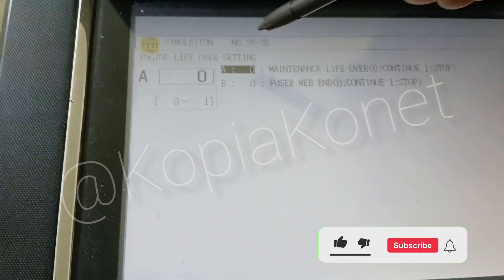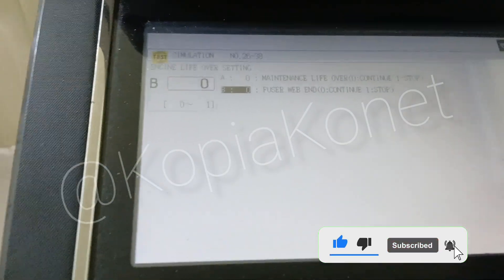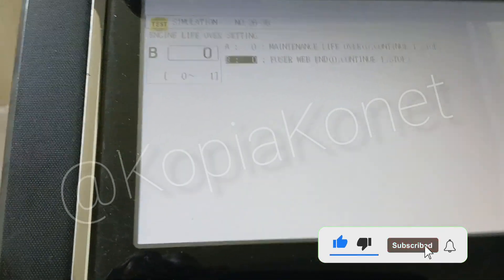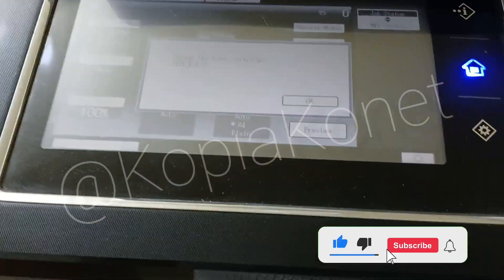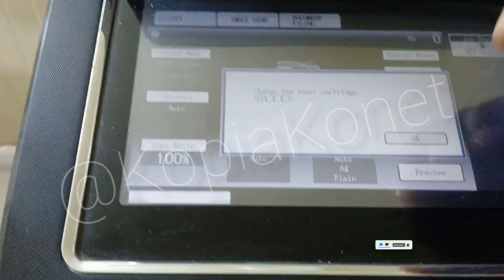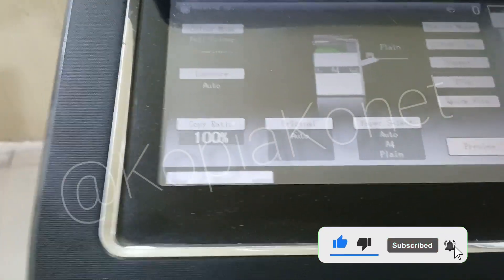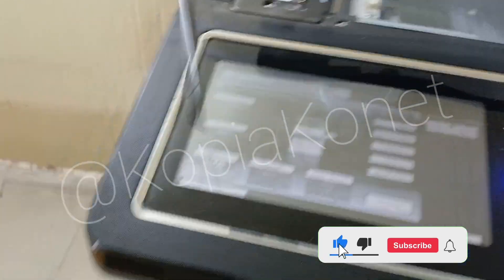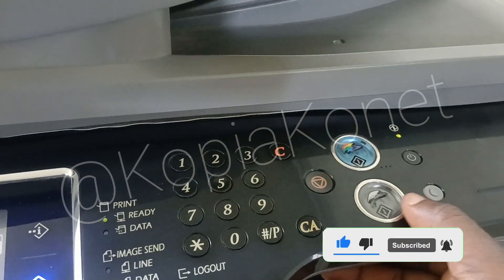How to Resolve Maintenance Required Error Code FK3 for Sharp MX-2614 Printer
How to Resolve Maintenance Required Error Code FK3 for Sharp MX-2614

Sharp Printer Error Code FK3 simply indicates the fuser web kit has expired and needs replacement. The video gives an indepth step-by-step procedure for immediate resolution.

Musician: As Tall As Pine (from Audiio)